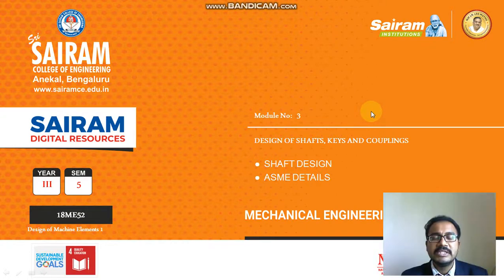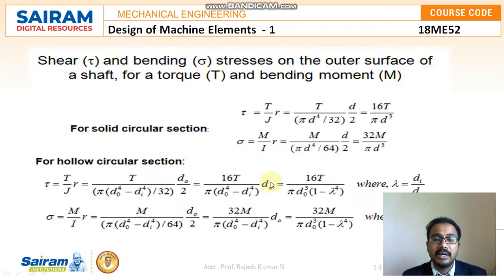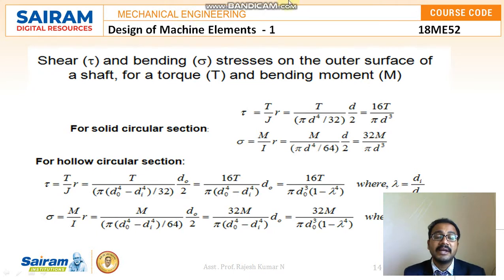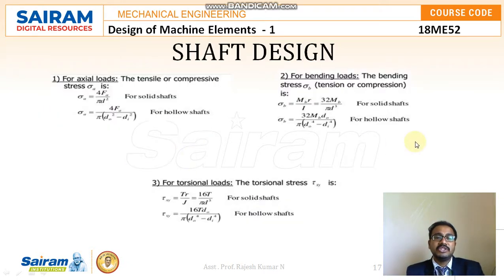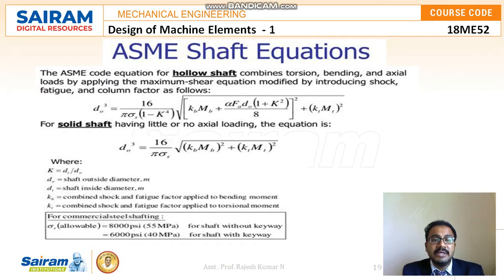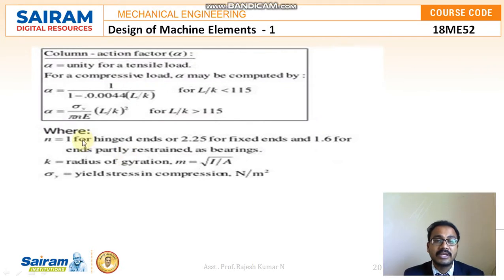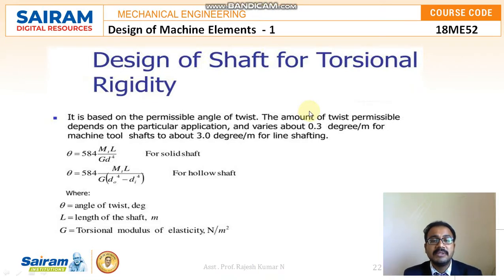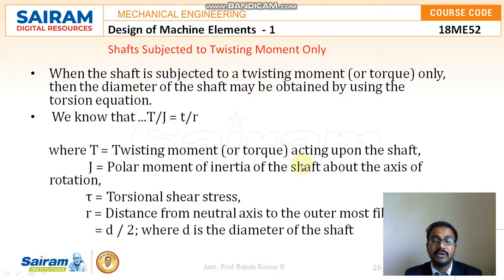LECTURE VIDEO 2_18ME52_MODULE 3 _SOLID & HOLLOW SHAFT DESIGN BASED ON STRENGTH,RIGIDITY ETC_RAJESH N